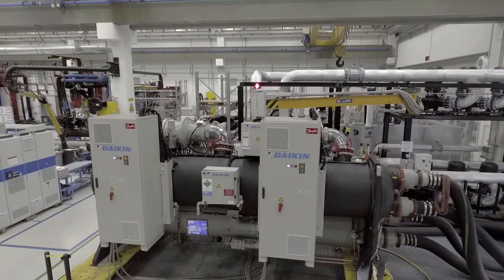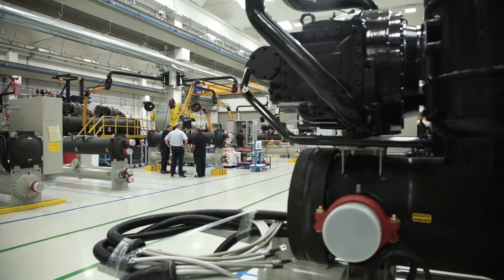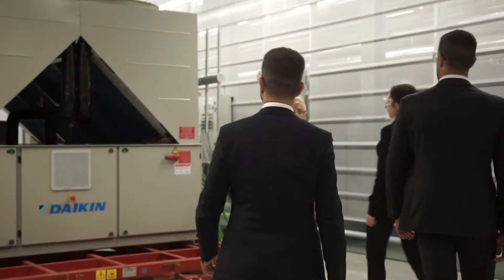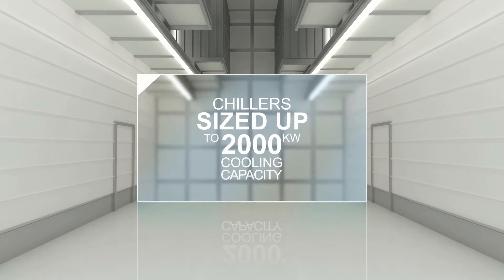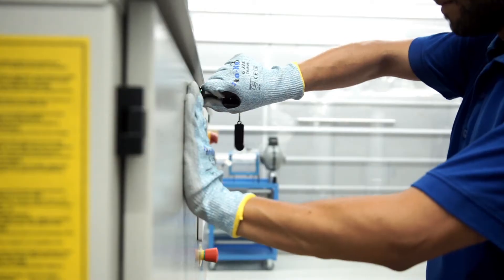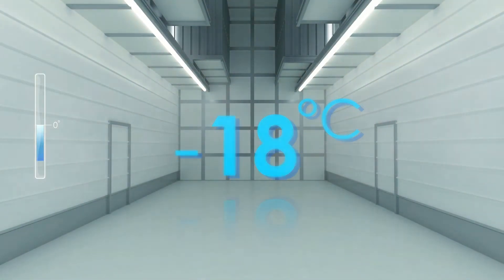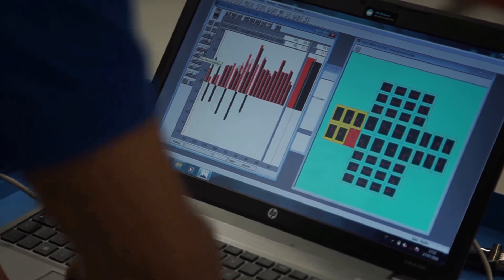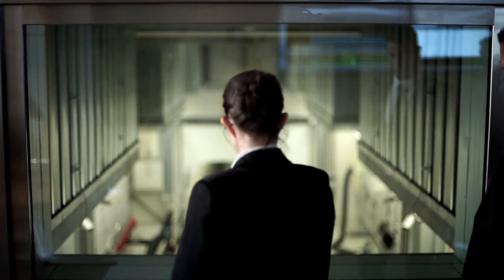Climatic Chamber Factory Witness Test Facilities - Rome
Our new state of the art factory testing facilities are located in Rome (chillers) and Cramlington (AHUs). During witness tests we can simulate even the toughest conditions. Customers and consultants can examine product performance before delivery, ensuring ultimate peace-of-mind.